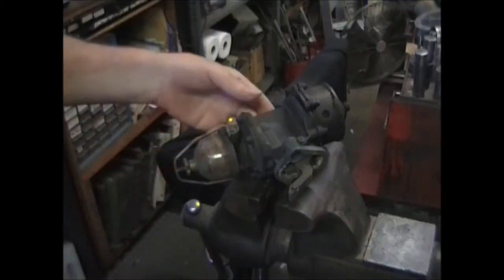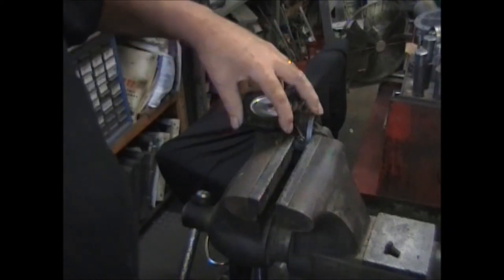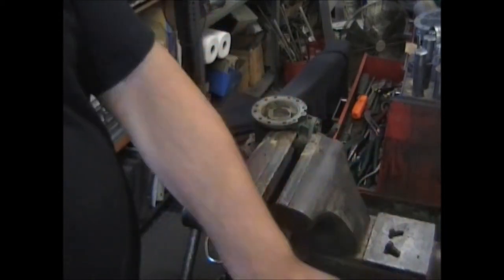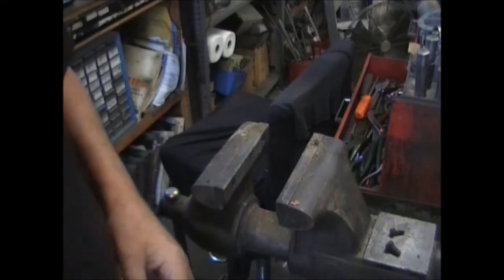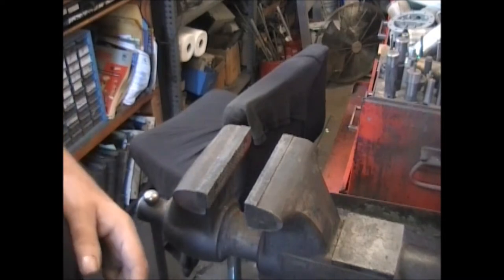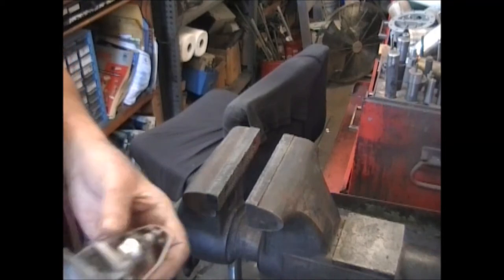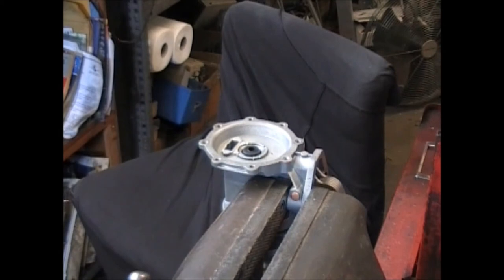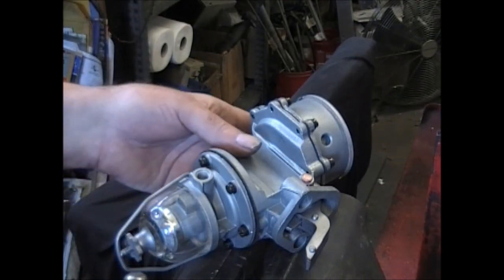AC 4525 Dual Action Rebuild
Follow along while I show you step by step, the correct way to rebuild one of these pumps. This one fits Chevrolet cars and trucks from 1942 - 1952. If you want the kind of results shown in this video, do not skip any of the steps and you'll do fine.